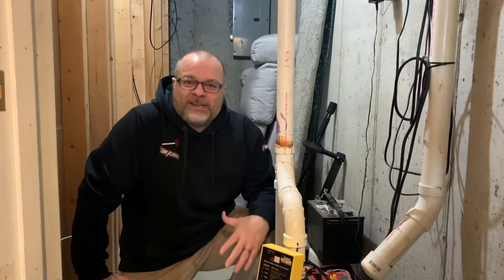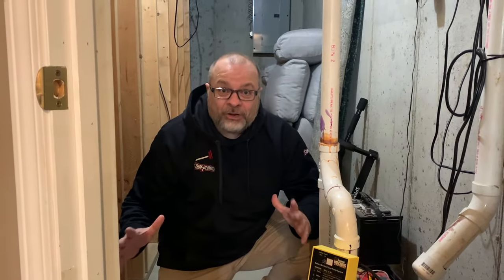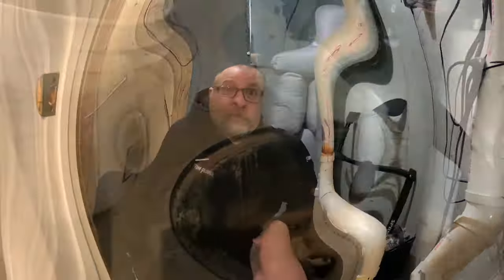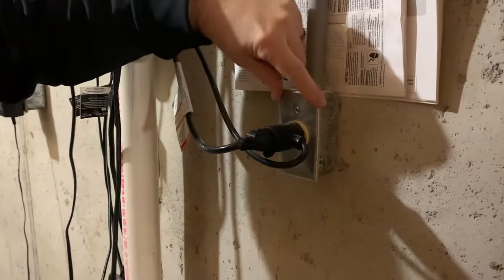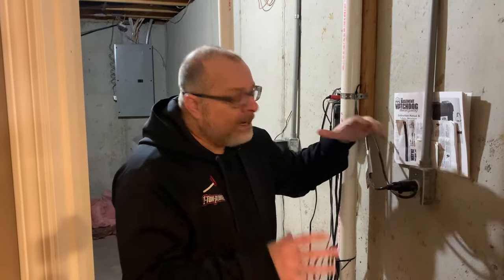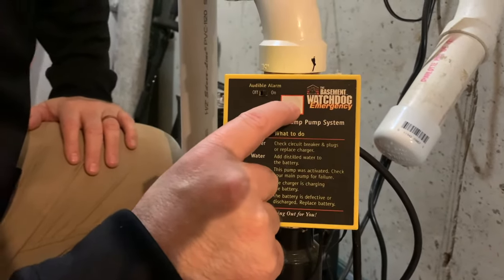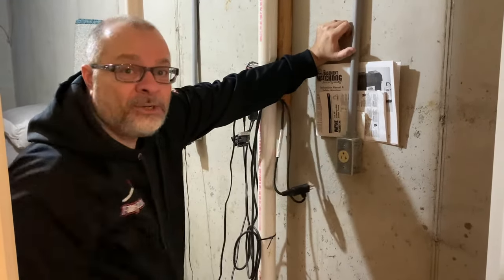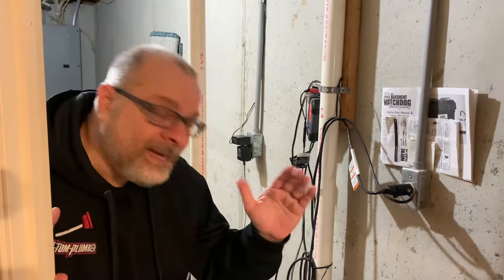Not Sure if Sump Pump is Working? Here's What To Do!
Is your sump pump not working? Do you know if it IS working? Hard to tell, right?

Don’t worry! It’s super easy to find out if your pump is working as it should with these fool-proof tests.

I’ll demonstrate how to test and troubleshoot a problem with your sump pump.